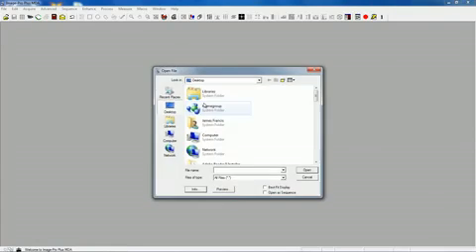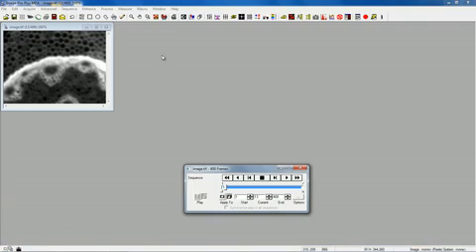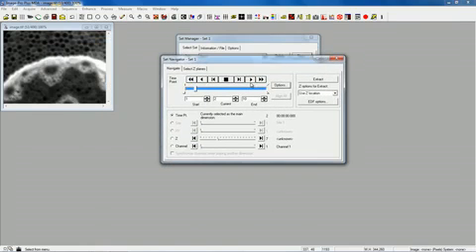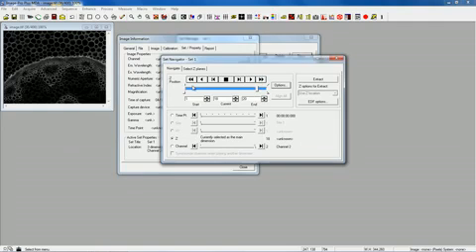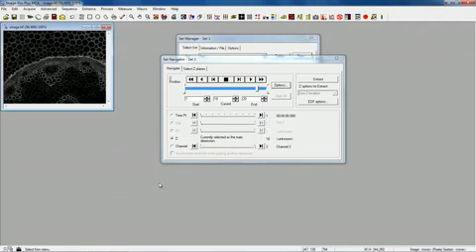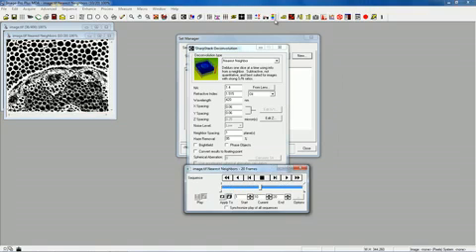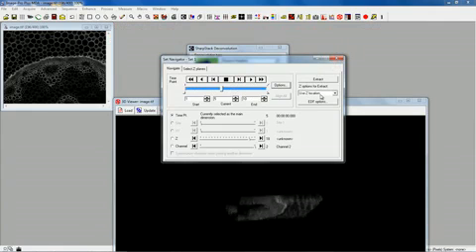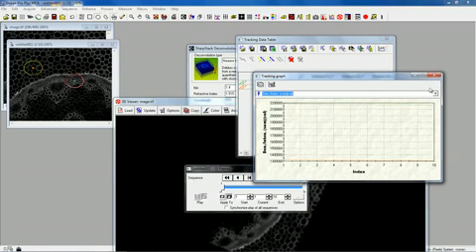MicroManager 'Open in Image-Pro' Plugin Installation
Learn how to install and use the plugin for MicroManager which allows you to transfer Images/Datasets straight into Image-Pro Plus software.